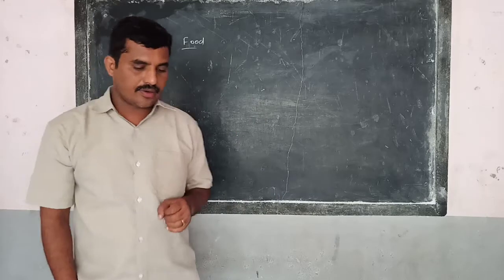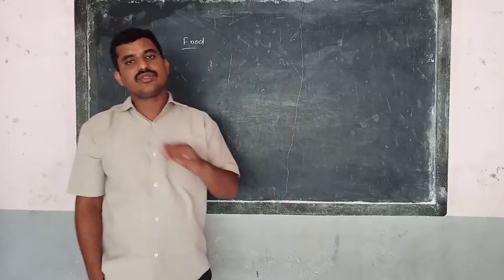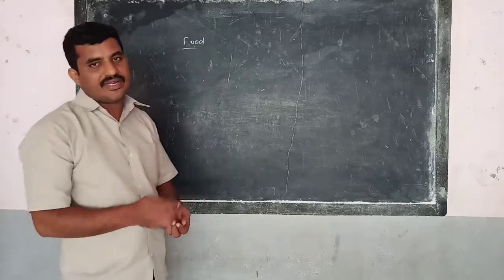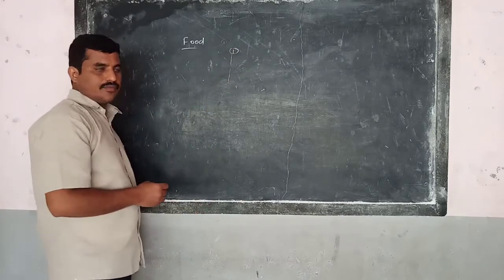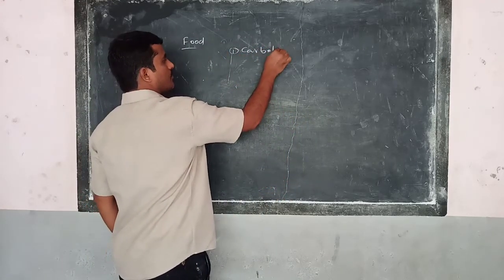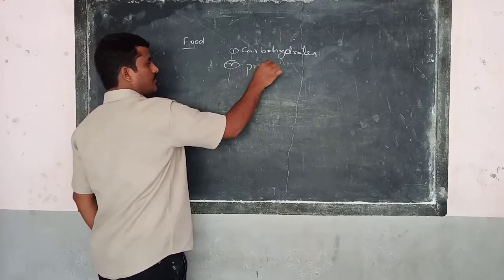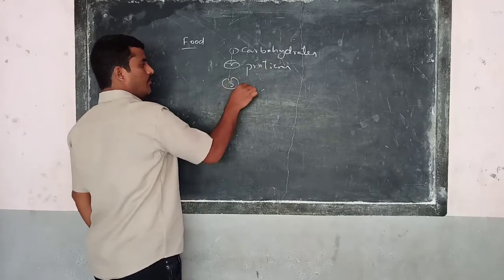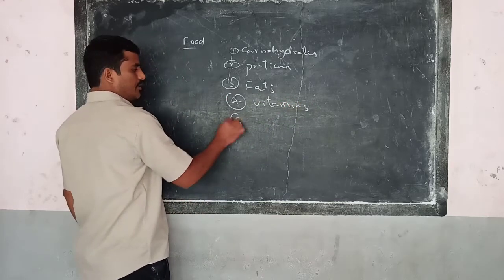Nutrients introduction part 1